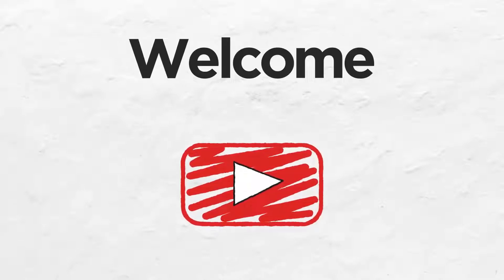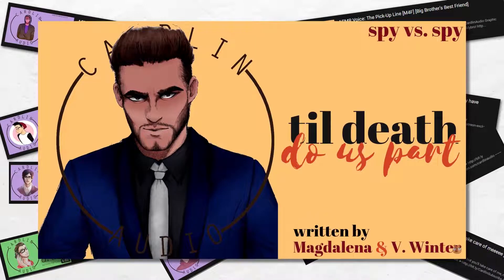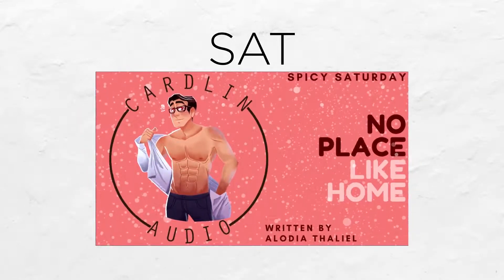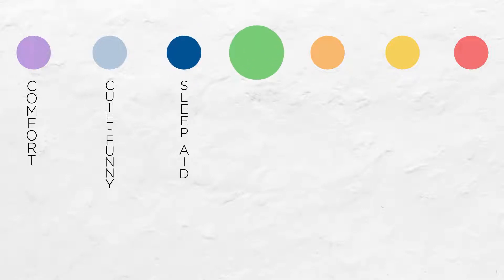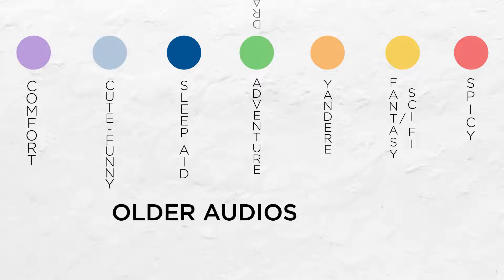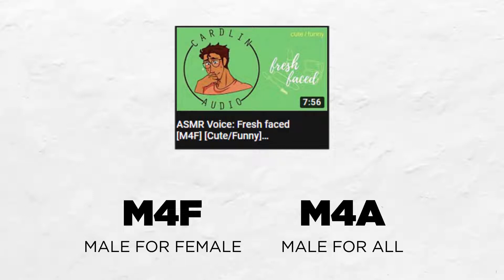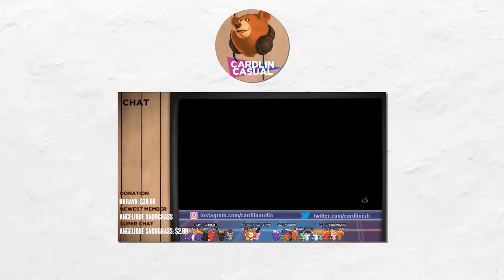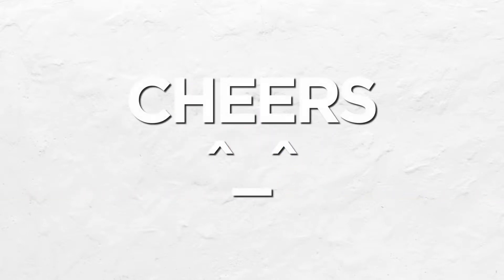[Past] Welcome to CardlinAudio!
Welcome to CardlinAudio! ^_^

Written and recorded by CardlinAudio

Want to send me something? First off, thanks! Second, send it right here ► Cardlin Audio
2066 N Capitol Ave #1070

Have an idea for a script?
Want to vote on what script idea should be written next?
Looking for old, unused script ideas?
Also, just to save you the hassle, know that I usually avoid doing scripts on the following topics:
- High School
- Vampires
- Cheating